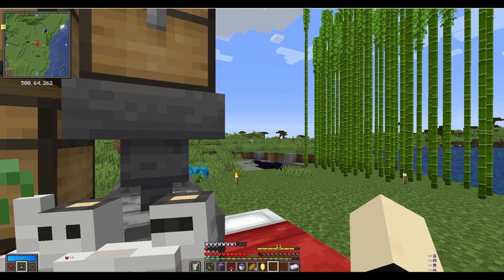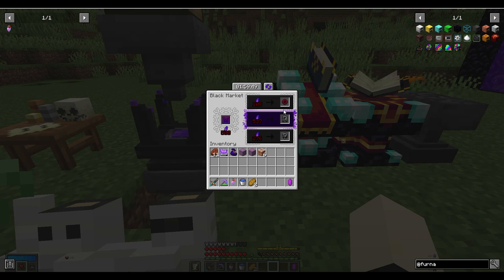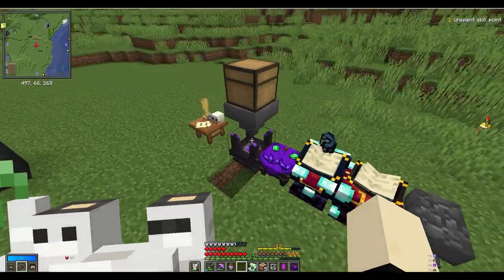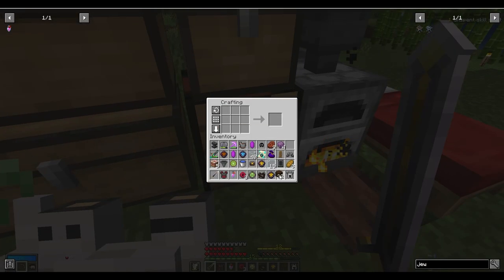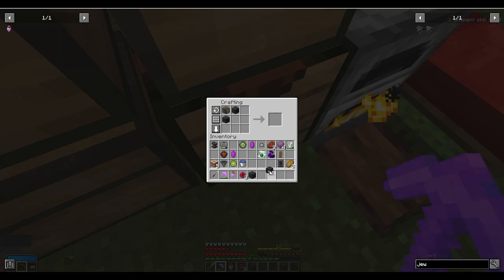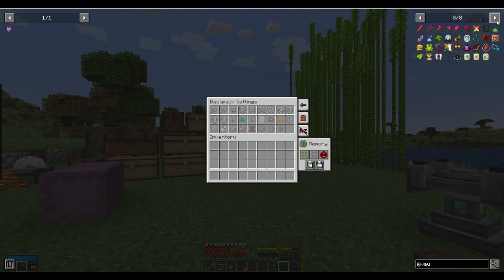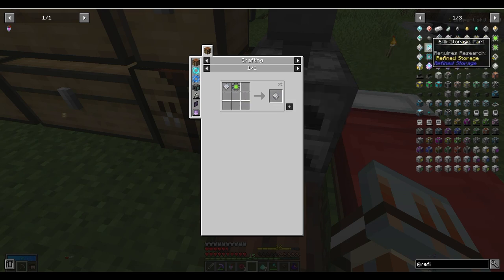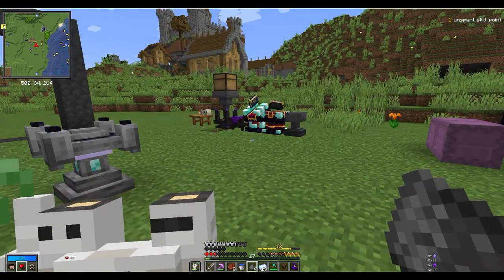knowledge |Vault Hunters |S2 Ep5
Today we did some quests and played around with knowledge stars.
We also unlocked storage draws